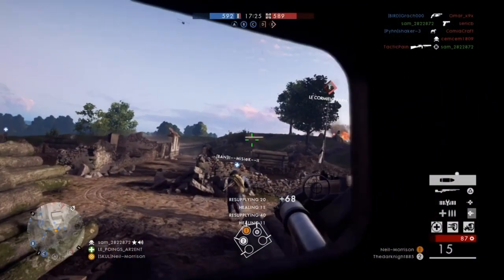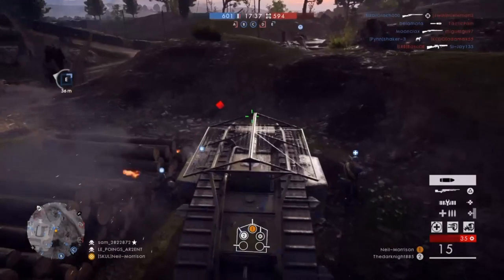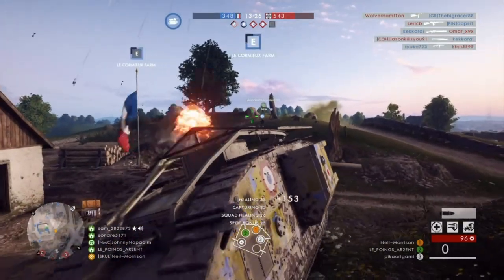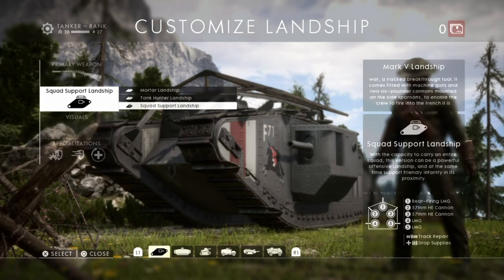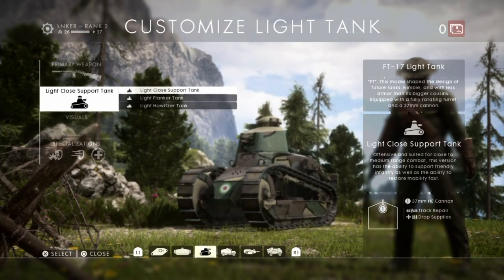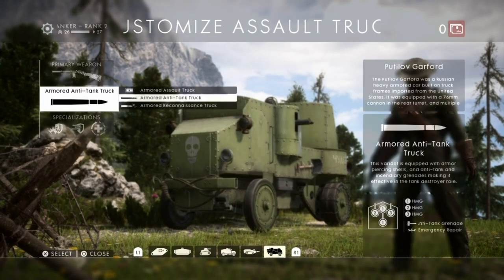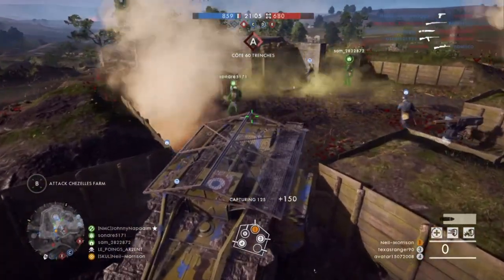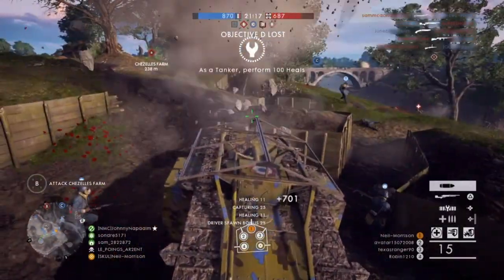Battlefield 1™ - Perform 100 Heals with Tanks (BF1 As a Tanker, perform 100 Heals)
Battlefield 1 - Tanker Assignments draw attention to the fact that a tank  with gunners is a force to be reckoned with. There are traditional tank challenges, but  others highlight the different strengths of each tank and their passenger seats. Stay in the fight, and contribute to your squad, by using cover and repairing often.

Tanks For The Memories (Basic) – Complete 5/6 to earn the reward
Perform 50 self-repairs in Tanks
As a Tanker, perform 5,000 Vehicle Damage
Disable 25 tracks
Get 50 Passenger Assists
Perform 50 kills as a Tank passenger
Destroy 10 Tanks using the Field Gun
Must Complete Tanks For The Memories (Basic) to unlock

Tanks for the Memories (Veteran) – Complete 5/6 to earn the reward
As a Tanker, perform 25 Multi kills
Disable 10 Field Guns
Destroy 25 Airplanes using the Armored Truck
As a Tanker, perform 100 Heals
Perform 50 kills using the Heavy Tank
Kill an enemy Elite using any Tank